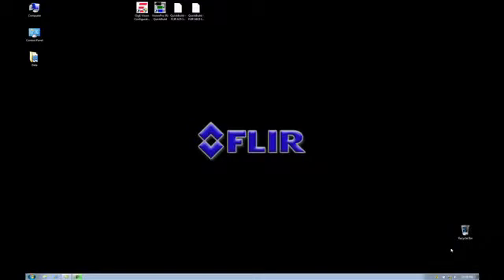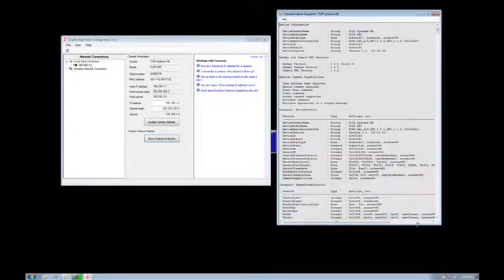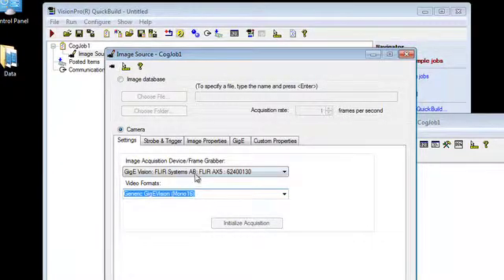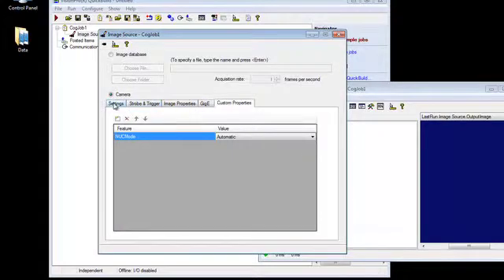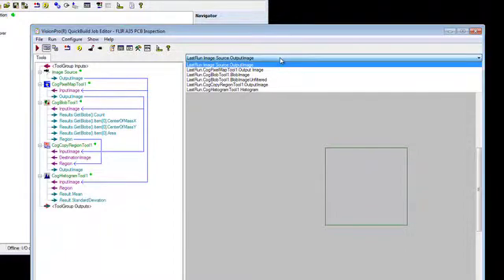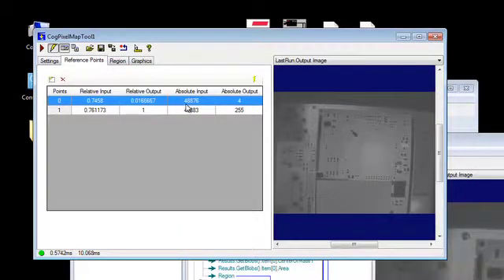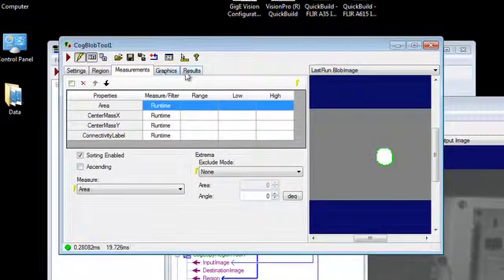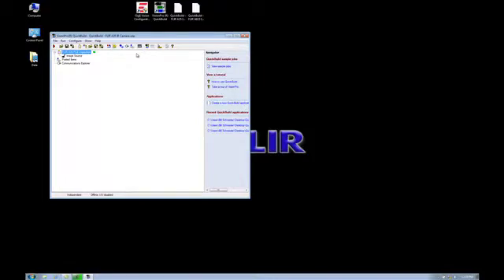FLIR A35 with Cognex VisionPro Training Video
This is a brief overview of how to connect and use an FLIR A35 thermal camera with Cognex VisionPro software for Machine Vision applications.